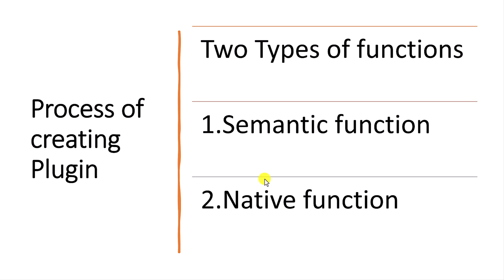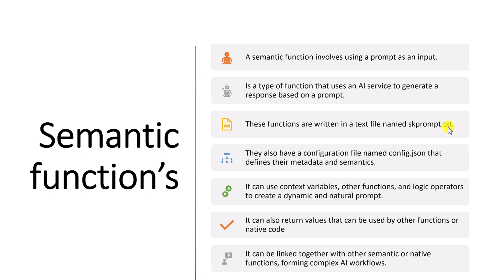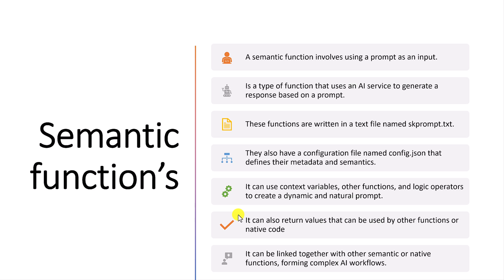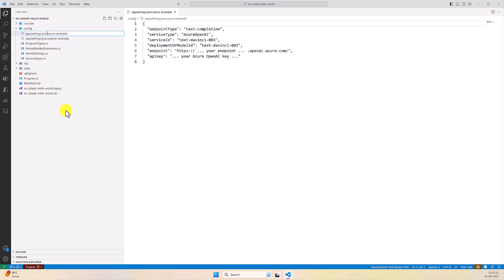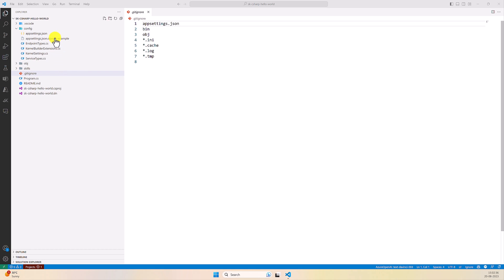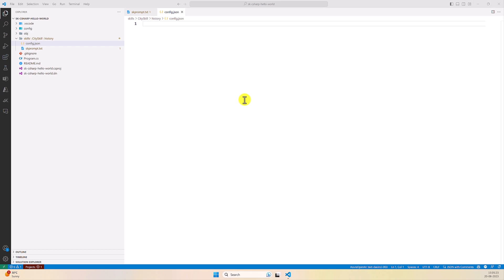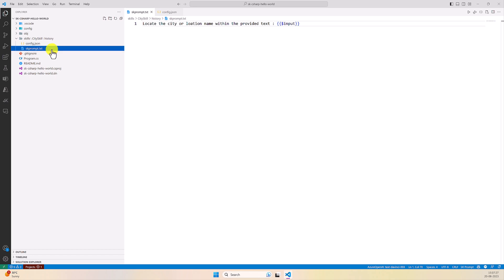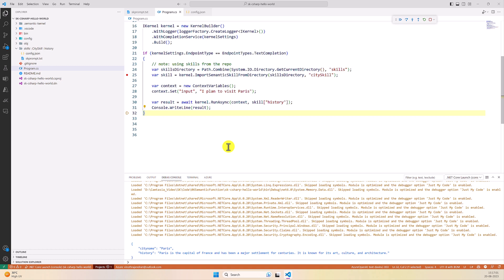06- Creating a Semantic Function in Microsoft Semantic Kernel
00:15 - Embracing Semantic Function
02:45 - Visual Studio Code: Hello World Template
02:57 - Modifying Configuration File Details
04:13 - Crafting a Semantic Prompt Function
07:00 - Executing Semantic Function in Visual Studio
09:27 - Enhancing Prompt with Additional Information
10:16 - Unveiling JSON Output within the Prompt
11:18 - Program Execution Demystified

A Microsoft semantic kernel function is a way of creating natural language applications using the Semantic Kernel, which is a framework that integrates cutting-edge language models with custom logic and data. A semantic kernel function consists of a prompt template, which is a natural language query that can be parameterized with user input, and a configuration, which specifies the settings for the language model. A semantic kernel function can be written in C# or Python, and can be loaded into the kernel either from a file or inline. A semantic kernel function can also call other semantic functions or native functions within the kernel